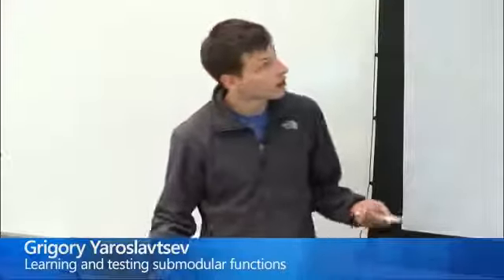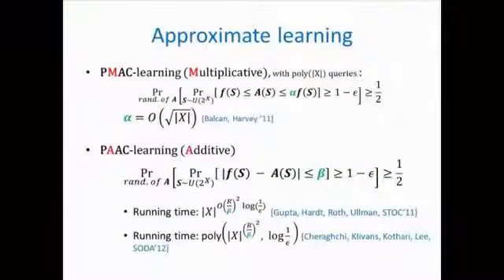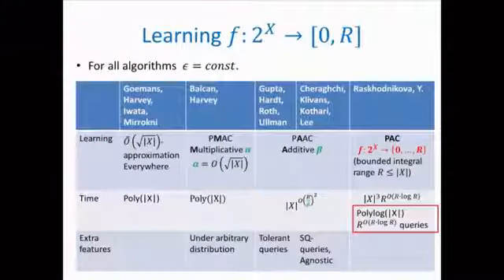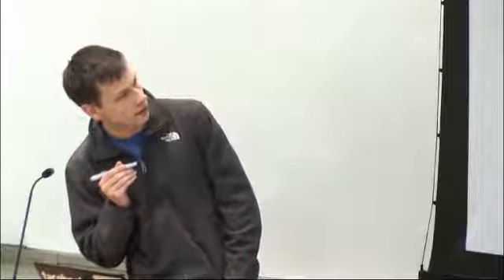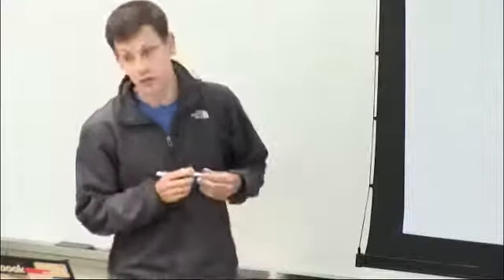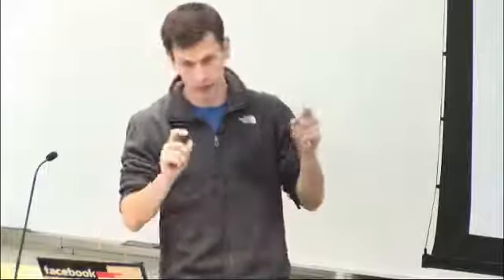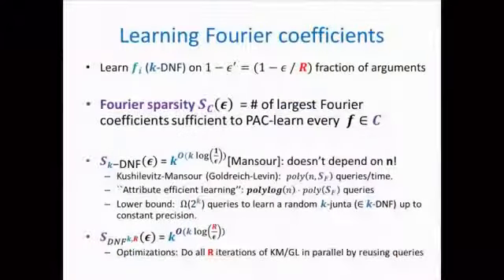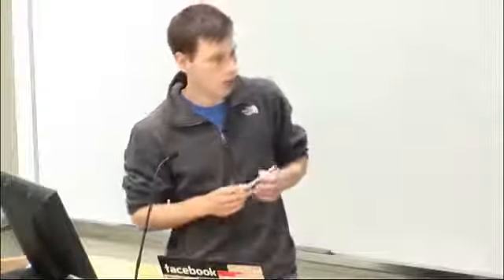Learning and testing submodular functions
Submodular functions capture the law of diminishing returns and can be viewed as a generalization of convexity to functions over the Boolean cube. Such functions arise in different areas, such as combinatorial optimization, machine learning and economics. In this talk we will give a brief overview of recent structural results about concise representations of submodular functions. Existence of small representations is useful for applications in learning such functions from examples and testing whether a given function is submodular with a small number of queries.

For the class submodular functions taking values in discrete integral range of size R we show a structural result, giving concise representation for this class by formulas. The representation can be described as a maximum over a collection of threshold functions, each expressed by an R-DNF formula. This leads to efficient PAC-style learning algorithms for this class, as well as testing algorithms with running time independent of the size of the domain.

Joint work with Sofya Raskhodnikova (SODA’13) and work in progress with Eric Blais, Krzysztof Onak and Rocco Servedio